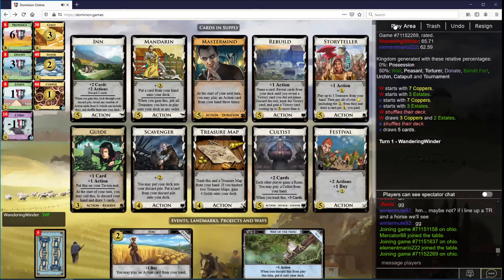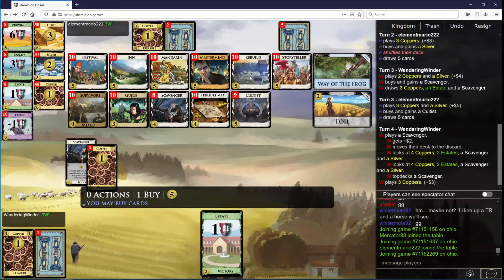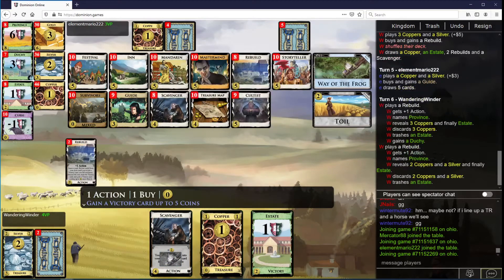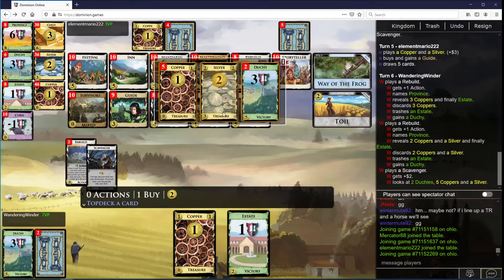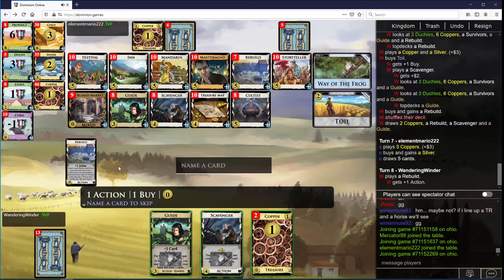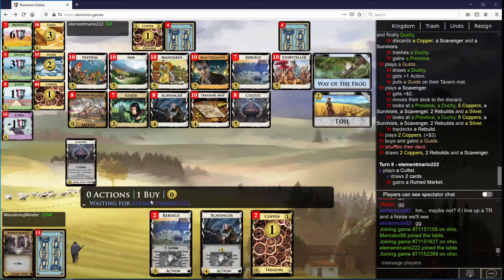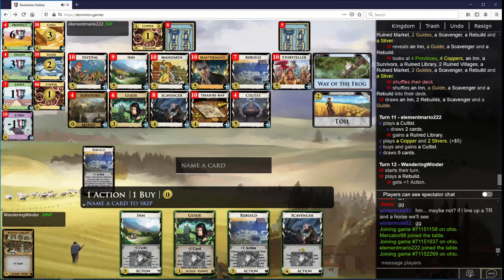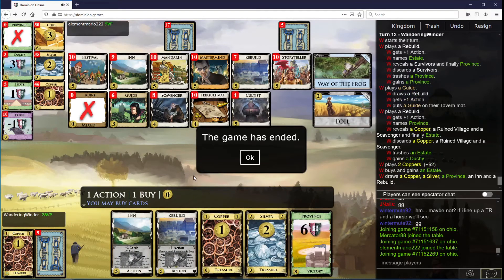Battle of the Dark Ages disliked monolithicish fives vs elementmario222